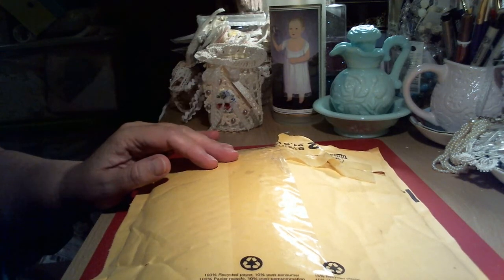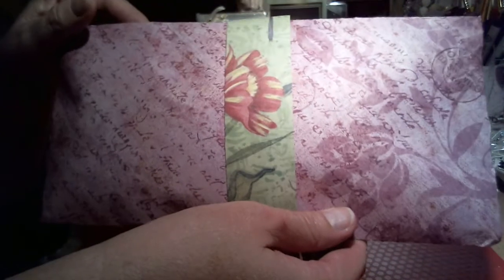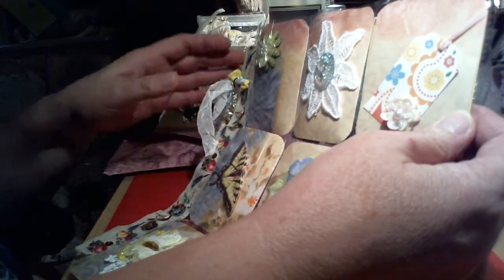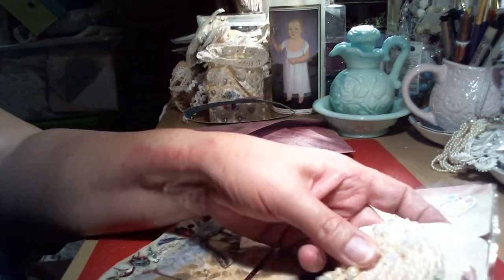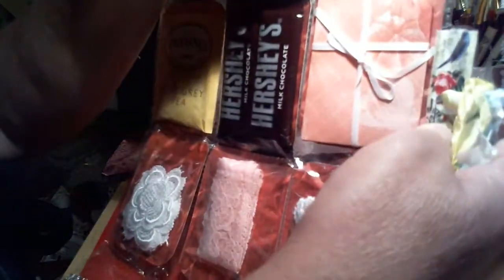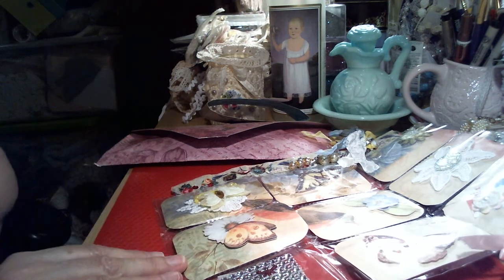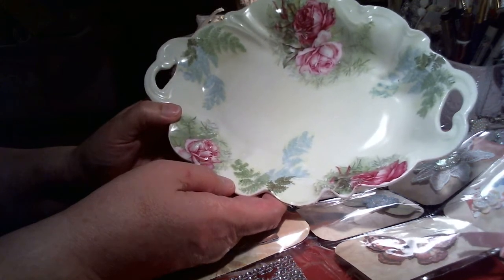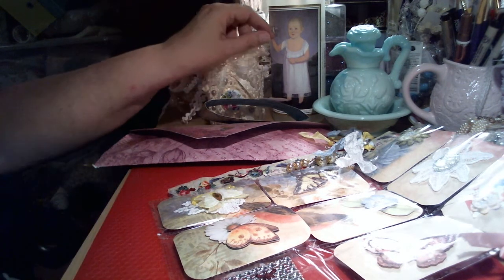Wedding Gown Giveaway Entry #12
This entry comes from Lisa Wade.  Thank you so much for the beautiful pocket letter Lisa and for all the lovely goodies.